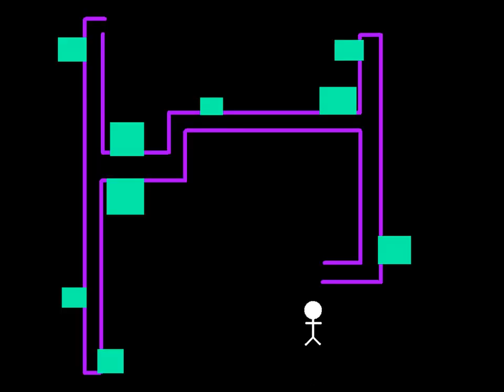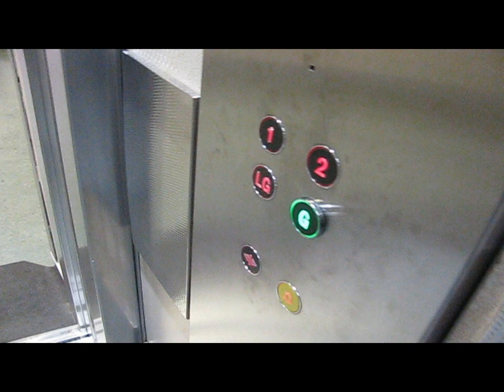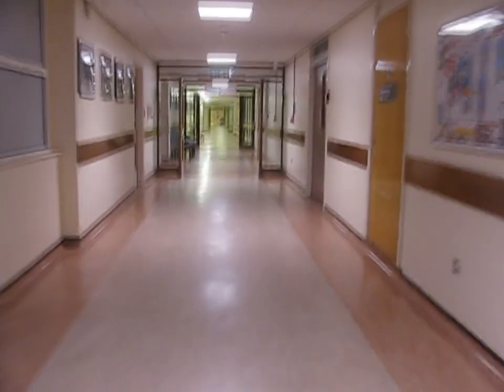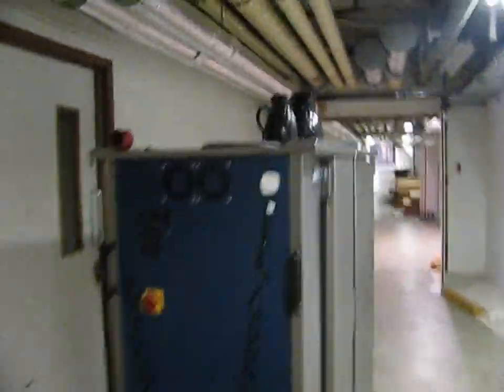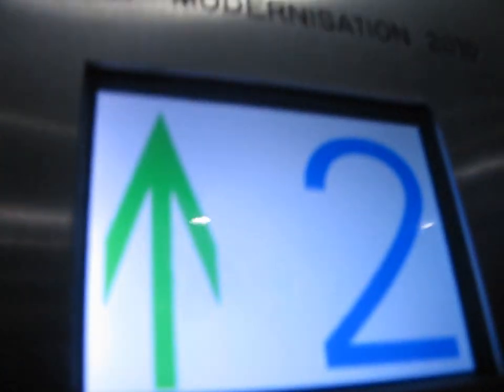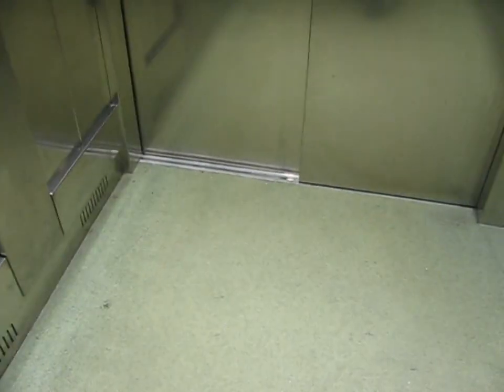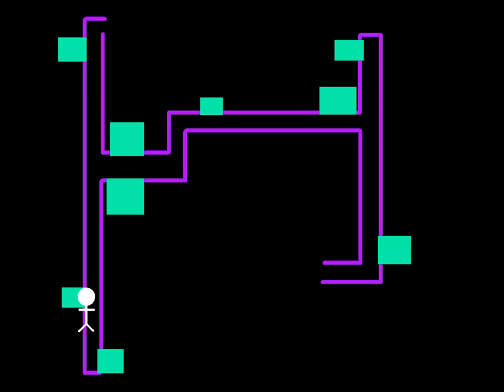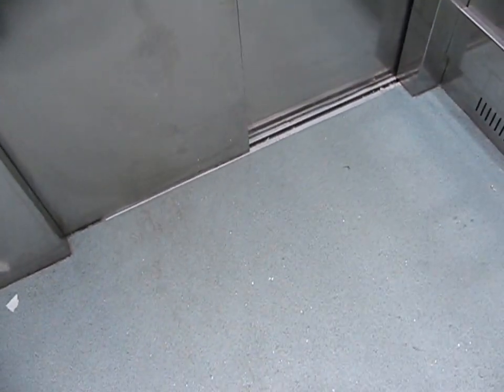youtube video #-9qjMo0j5pc